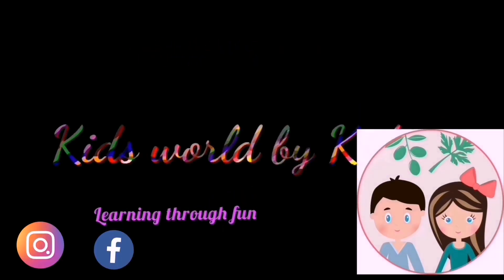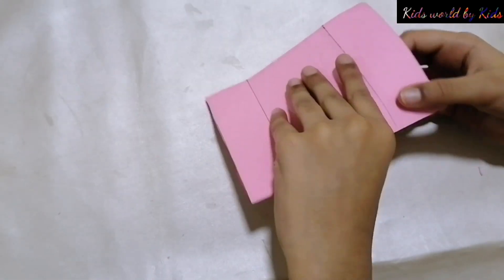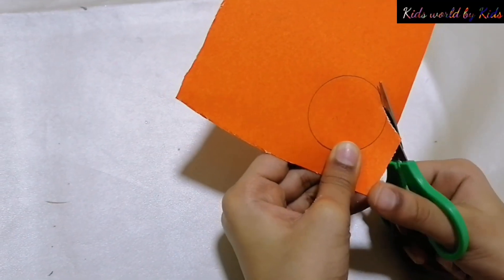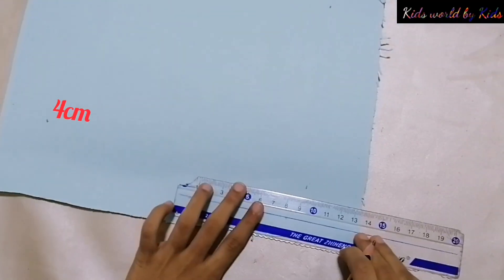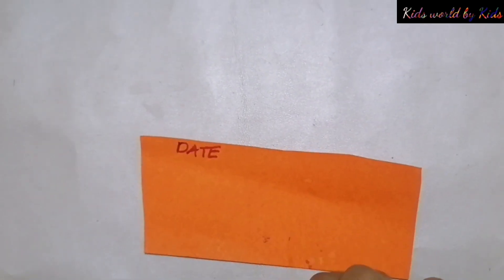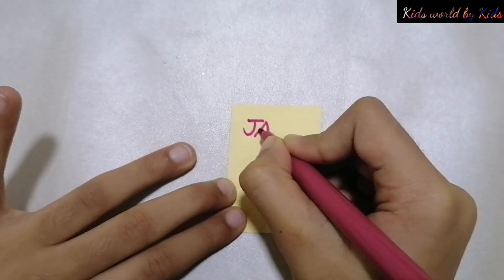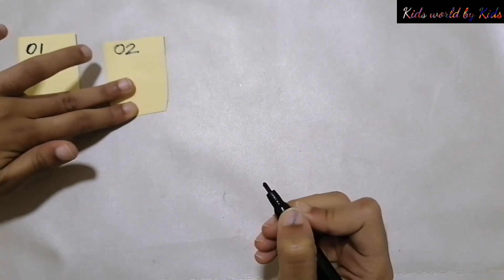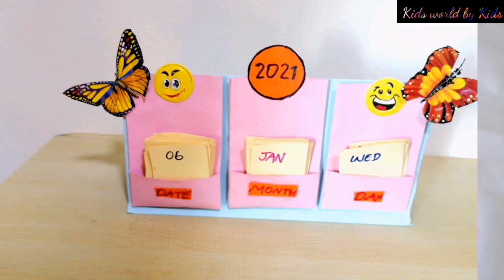How to make Desk calendar /2021/DIY calendar /homemade calendar at home/New year craft/kidscraft🗓️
Let's make a DIY desk calendar 2021..

Easy desk calendar for kids by kids..

Calendar making at home..

newyearrangoli,
a new year's day, new year celebration,
new yearcard making handmade 2021
newyearcraft ideas
How to make,#2021
kidscraft, Papercraft
kids world by Kids